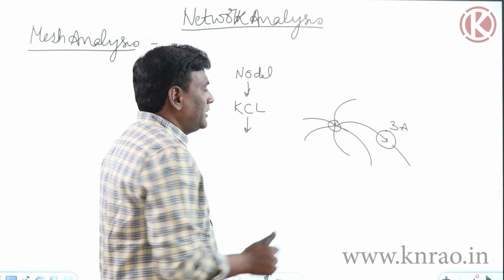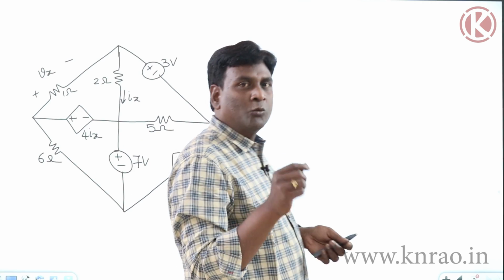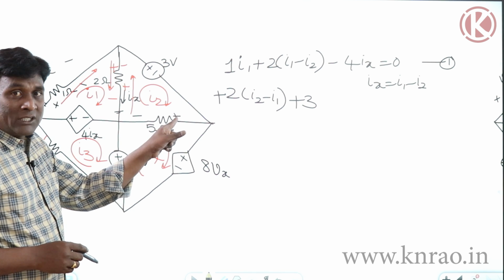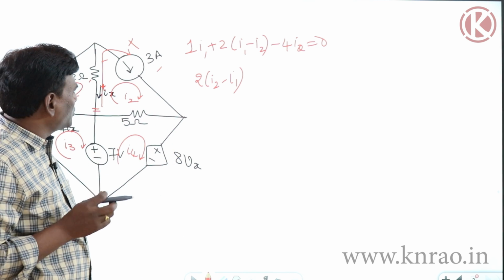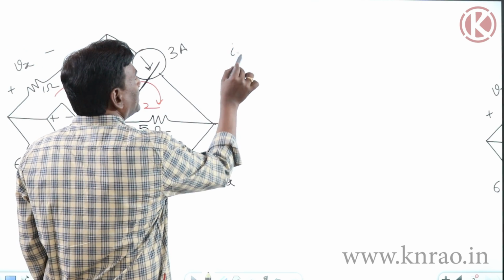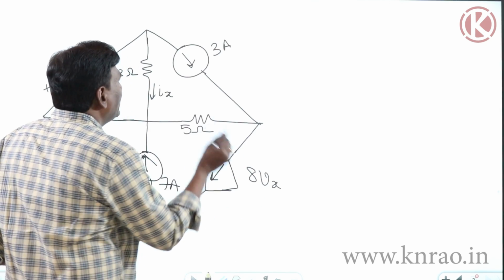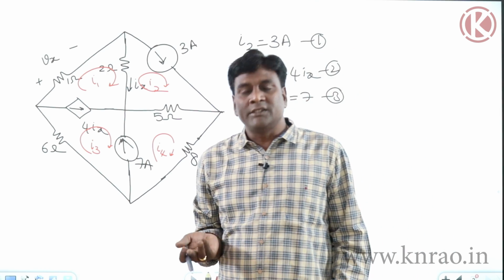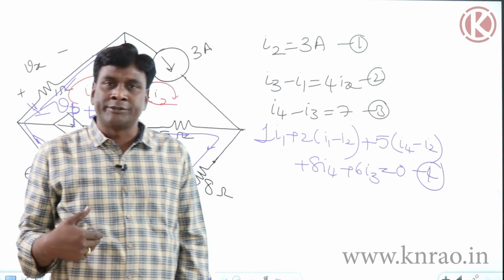Mesh Analysis of Electrical Circuits | Network Theory | GATE & ESE | KN Rao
In this session, KN Rao will be discussing about Mesh Analysis of Electrical Circuits from Network Theory. Watch the entire video to learn more about Mesh Analysis of Electrical Circuits which will help you crack GATE & ESE Exams. Let’s Crack It!

Unacademy Subscription Benefits:
1. Learn from your favourite Educator
2. Dedicated DOUBT sessions
3. One Subscription, Unlimited Access
4. Real-time interaction with Educators
5. You can ask doubts in the live class
6. Limited students
7. Download the videos & watch them offline.

Get the GATE & ESE Iconic Advantage:
1. Personal Coach
2. Study Planner & Bi-weekly Reviews
3. Dedicated Doubt Clearing Space
4. Personalized Test Analysis
5. Study Booster Sessions
6. Preparatory Study Material
7. All the Unacademy Subscription Benefits

New Batches:
1. Evolve for GATE 2022 (ECE) - Batch E
2. Ascend for GATE 2023 (ECE) - Batch E